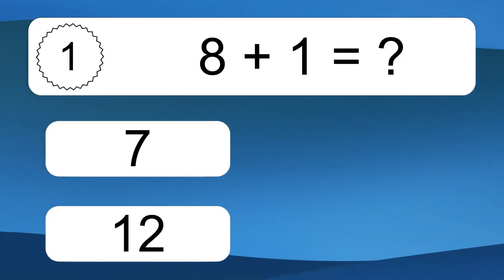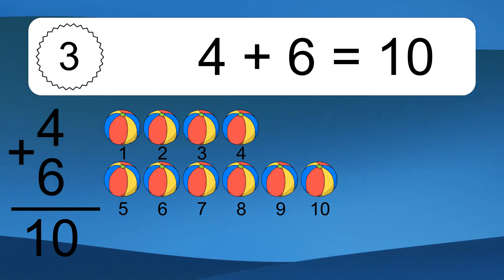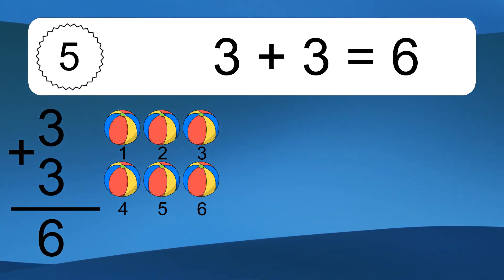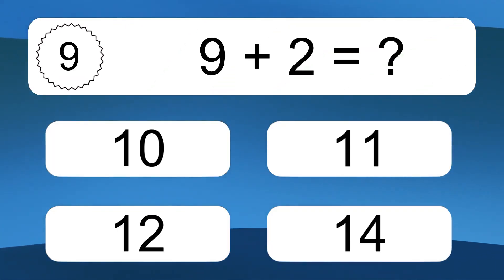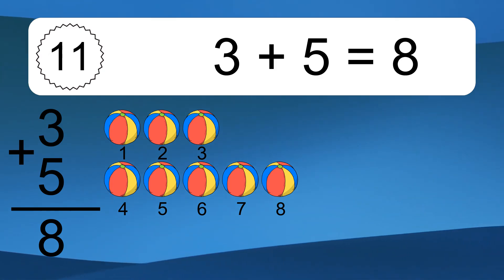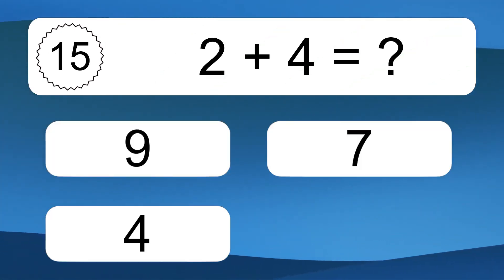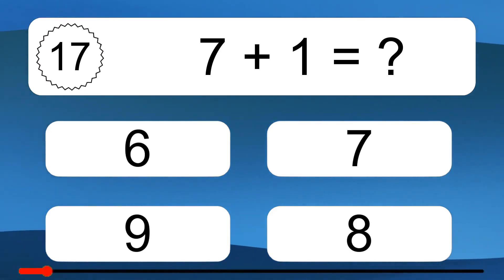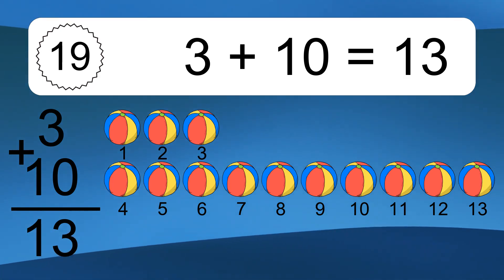20 Addition Quiz Exercises for Kids